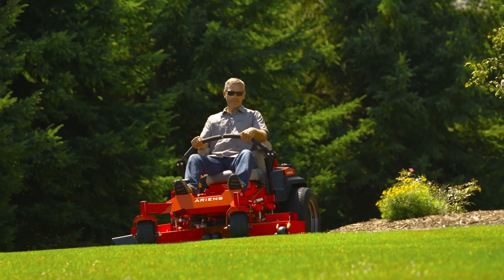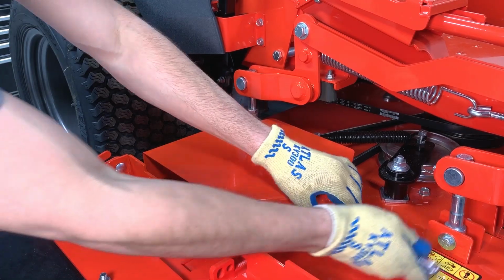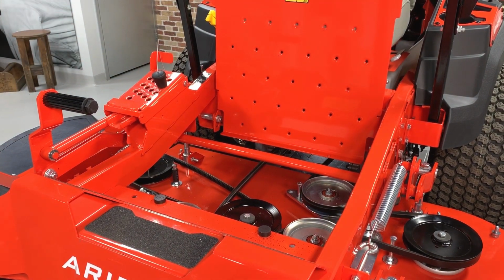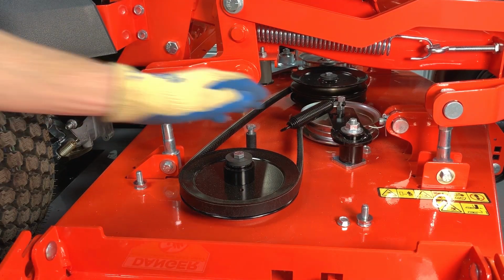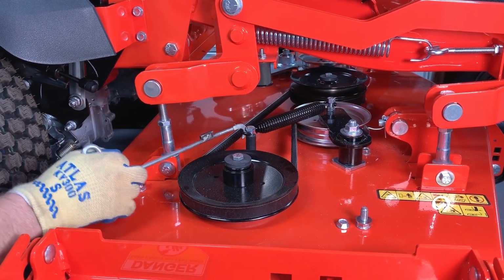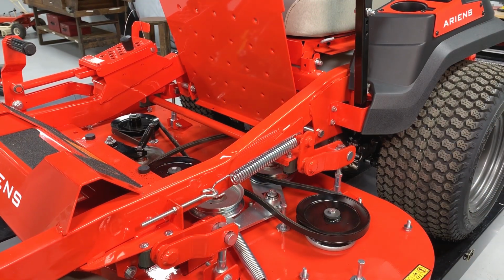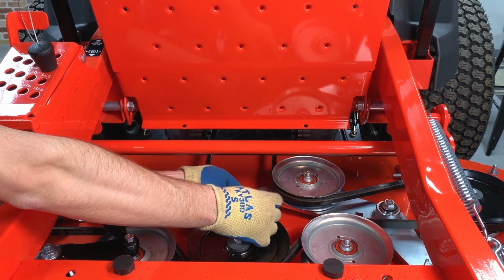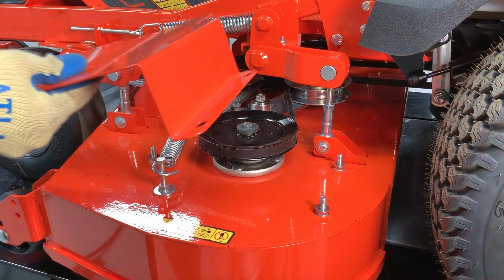How to Change an Ariens® APEX Lawn Mower PTO Belt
How long does a mower deck belt last, and when should you change your mower belt? If your zero turn lawn mower PTO belt is showing signs of wear, like sidewall damage, burned or glazed sidewalls, or cracks, it's time for a new one.

Watch this video to learn how to replace the lawn mower belt on your Ariens® APEX 52 zero-turn lawn mower.

For more information, contact your nearest Ariens dealer To find the mower belt that you need, get genuine Ariens OEM replacement parts and accessories from your dealer, or find the parts

Remove the Belt 0:35
Install the Belt 2:47